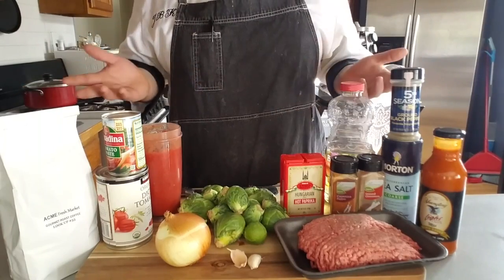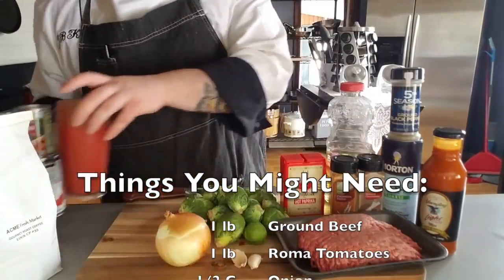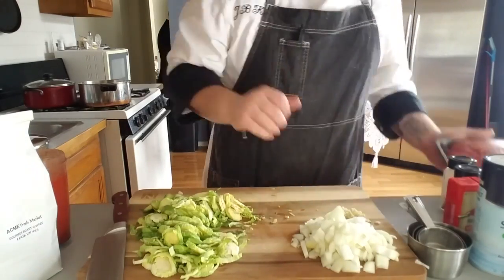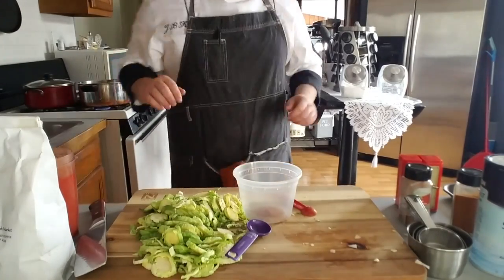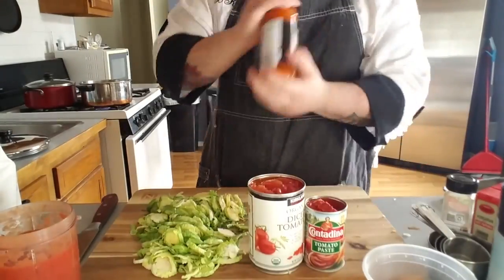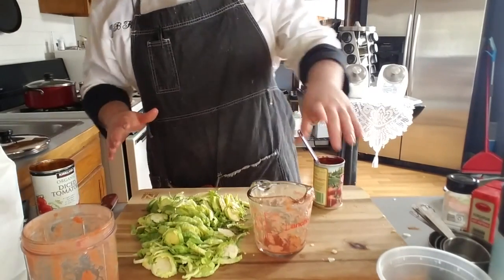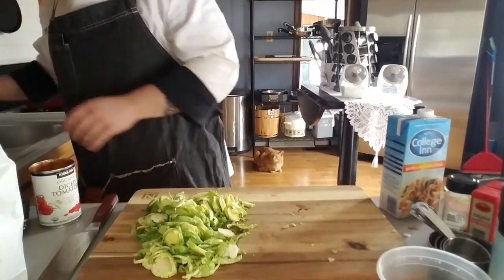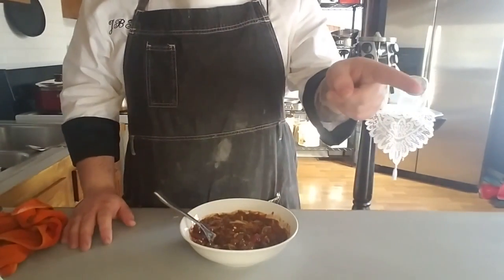Jib's Brussel Chili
Today I'm gonna show you guys how to make a personal favorite chili of mine. Brought on by limited ingredients and a desire for a bomb chili, I set out to create something weird and fuctional at the same time! So with that I hope you enjoy!